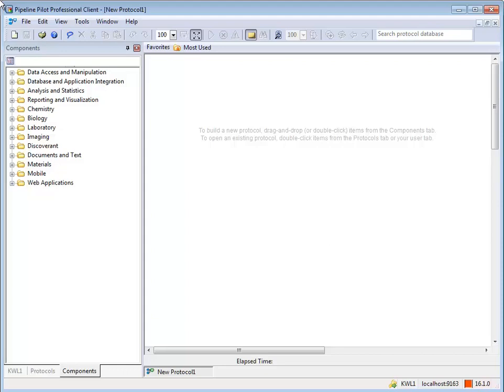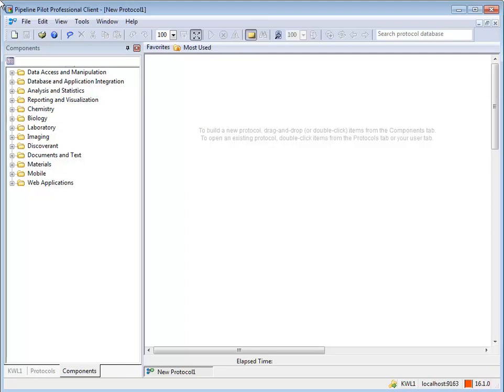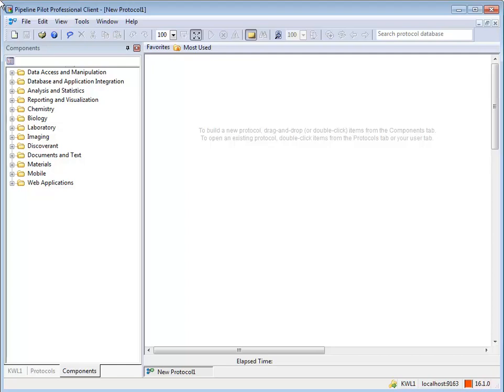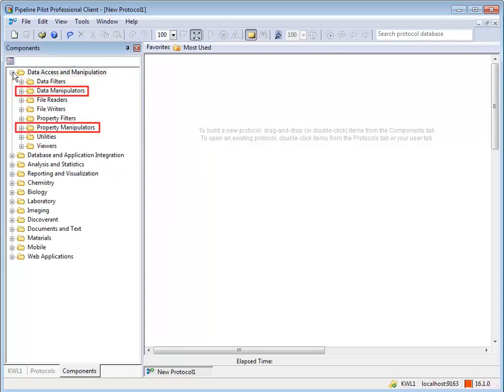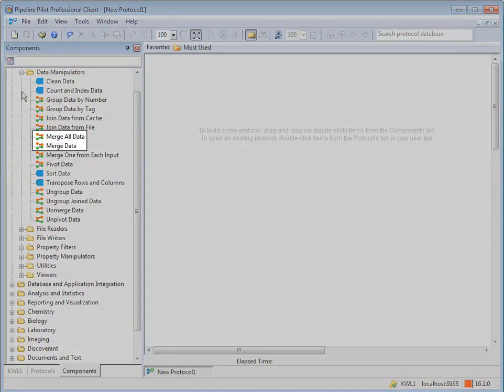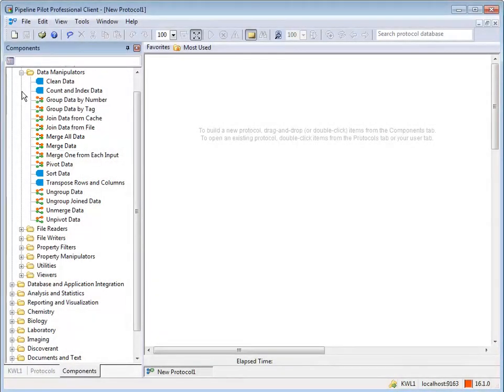04-Explore Data Merging Tools in Pipeline Pilot